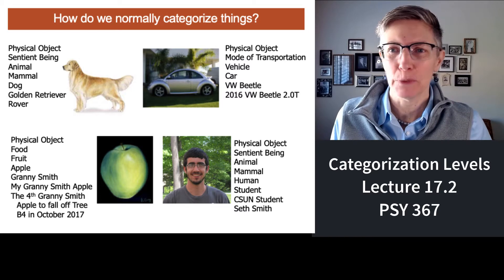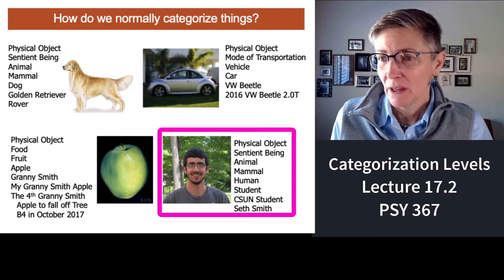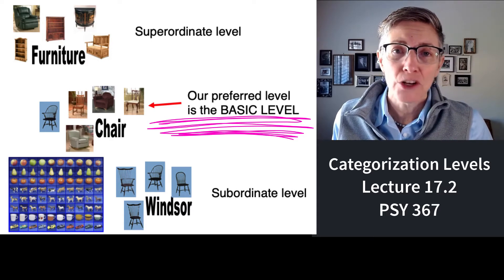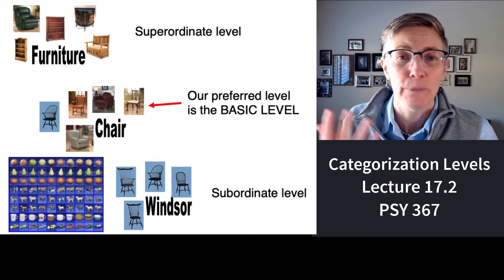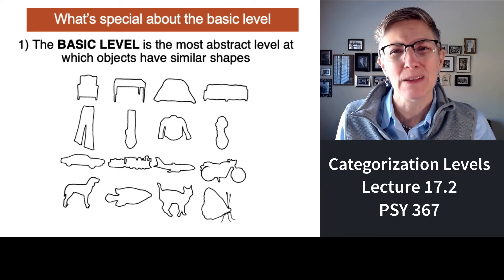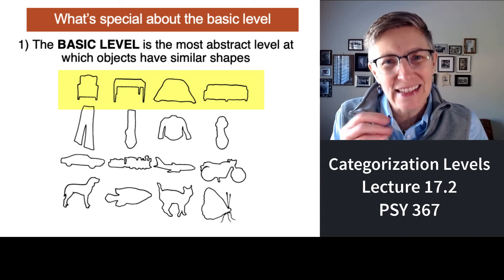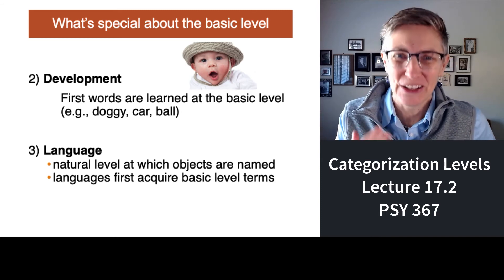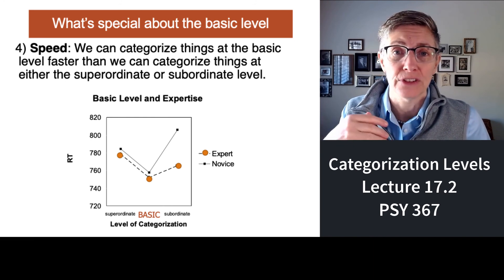367 Lecture 17.2 Categorization Levels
I'll bet that you have never seen a "lost mammal" sign.  Lots of "lost dog" and "lost cat" signs, but not "lost animal" signs.  We can categorize everything at multiple levels.  This segment of lecture 17 reviews the superordinate, basic, and subordinate levels of categorization.